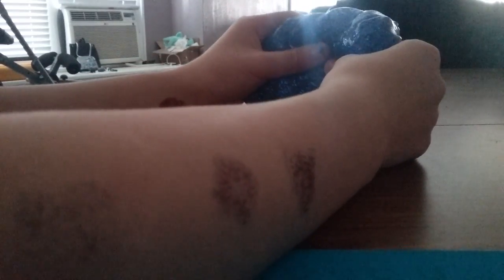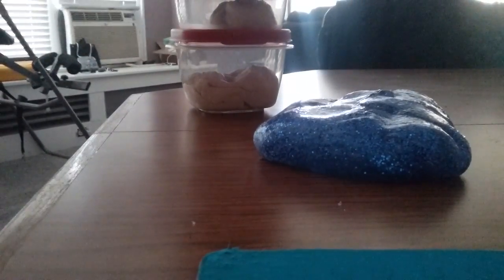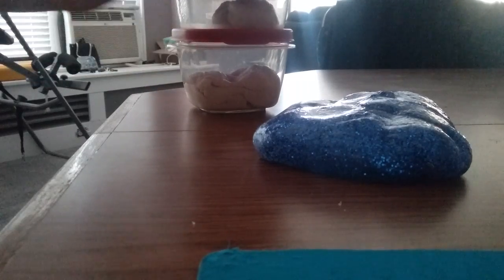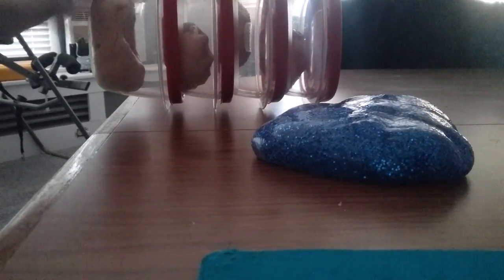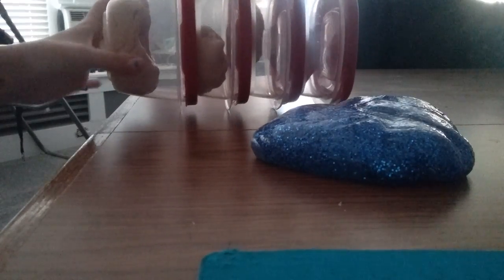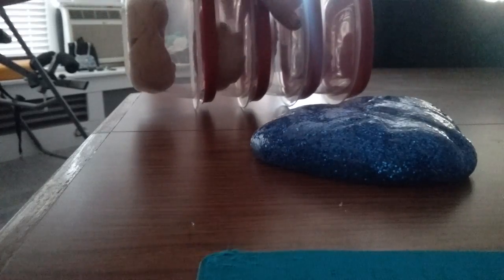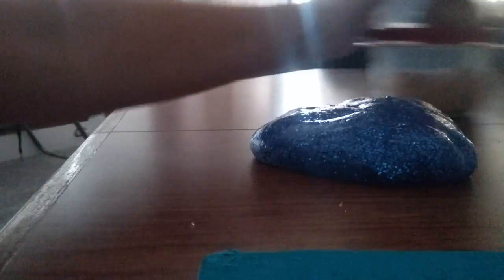I made slime!?!